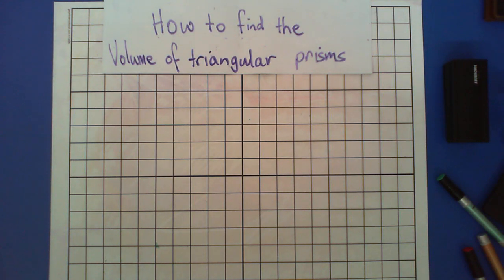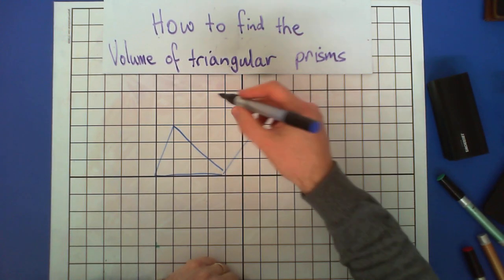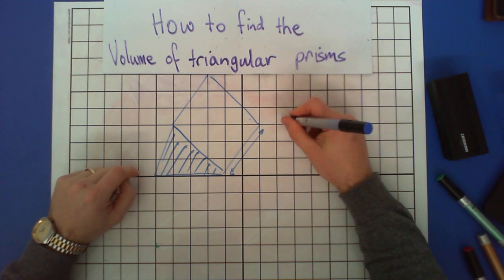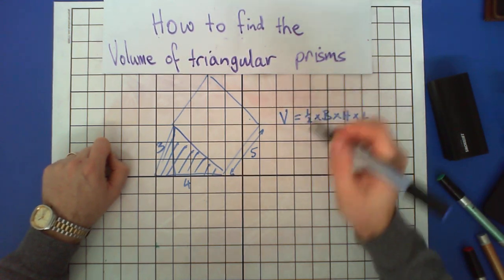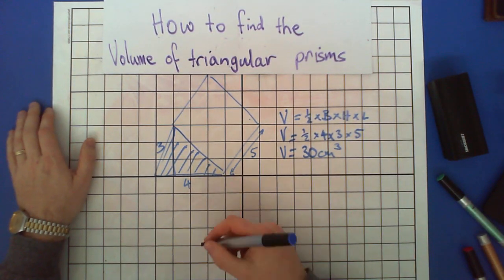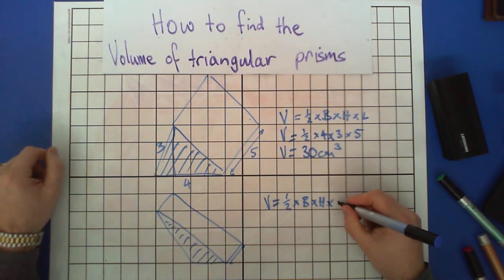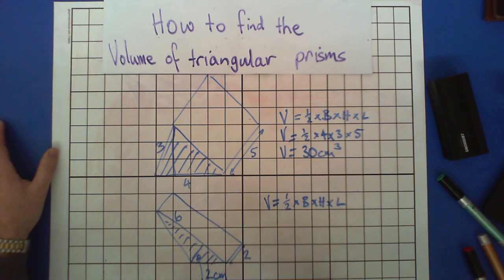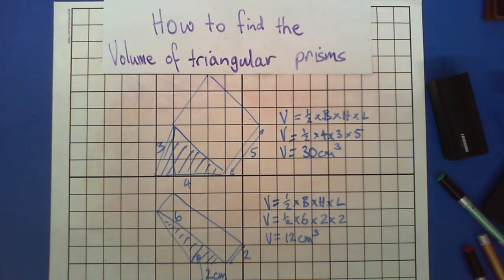How to find the volume of a triangular prisms